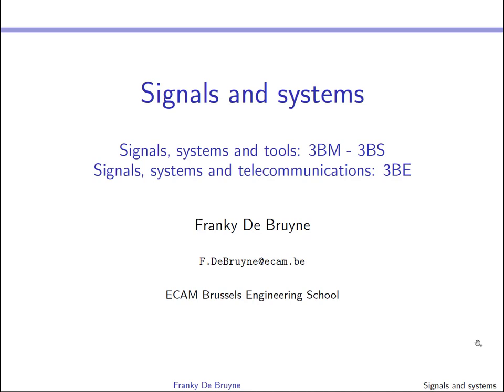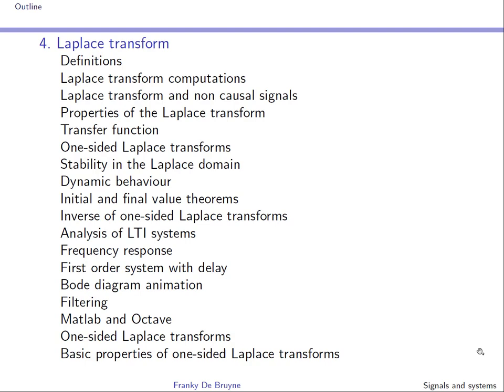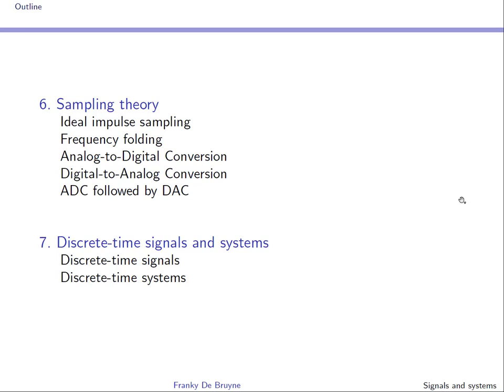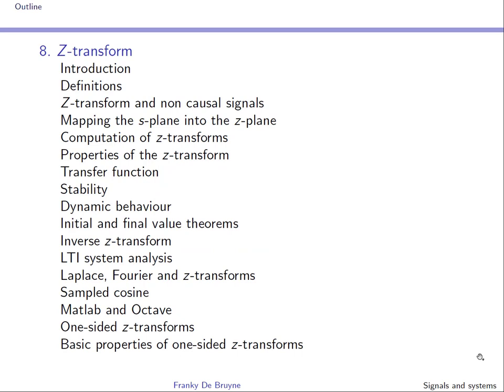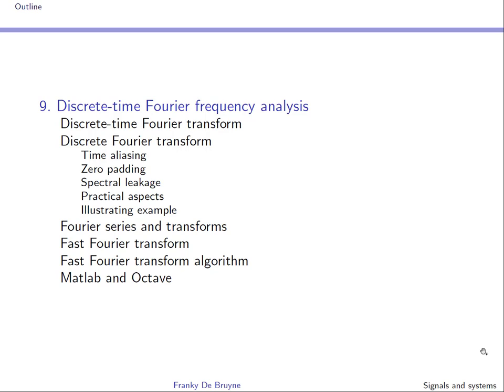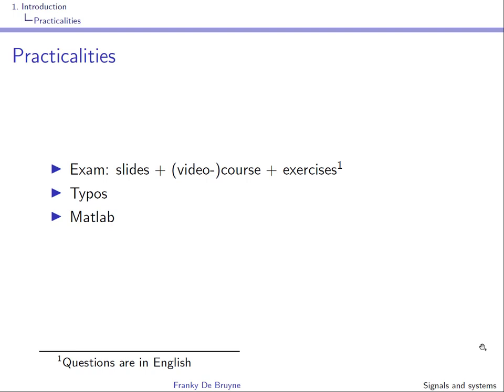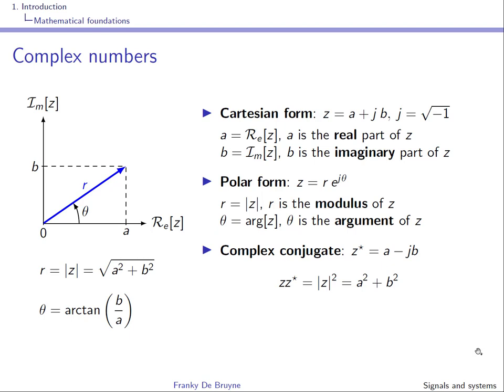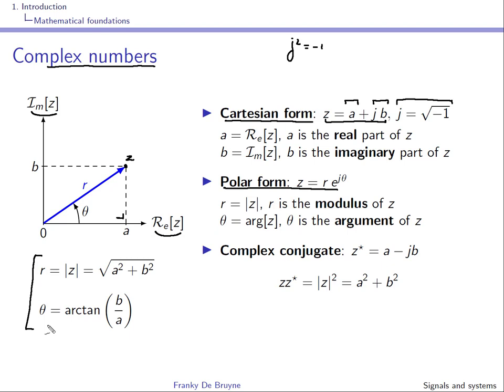Signals and systems: video 1 Introduction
Introduction to digital signal processing

Introduction: 00:00
Complex numbers: 07:16
Exponentials: 15:28
Subadditivity or triangle inequality: 16:40
Usual suspects: 20:00
Protagonists of the course: 22:35
Signal: 24:17
Analog and digital signals: 27:57
Digital signal processing: 31:17
Advantages of digital processing: 32:35
Spectral analysis example: 36:16